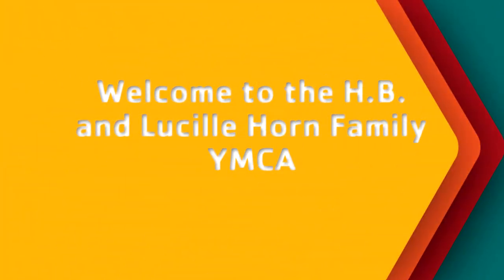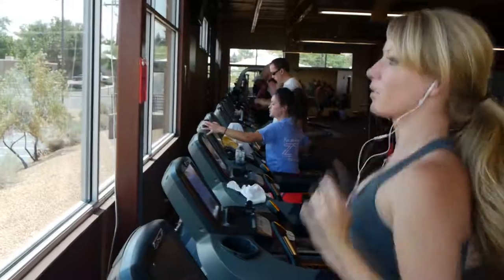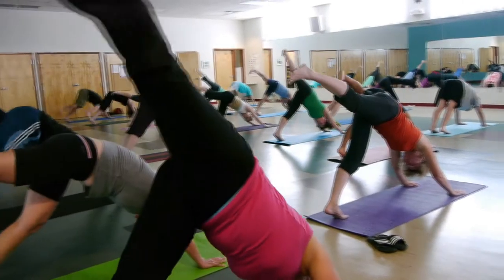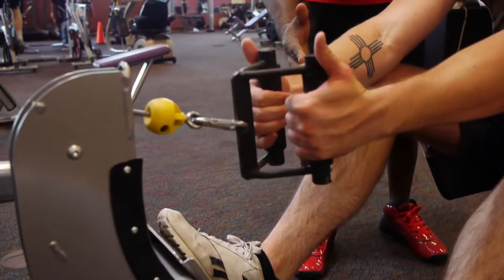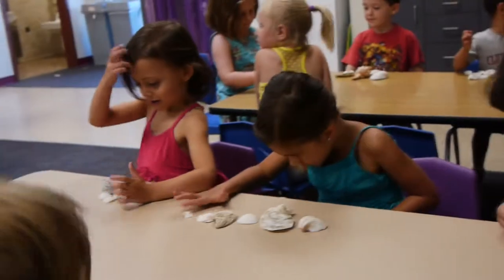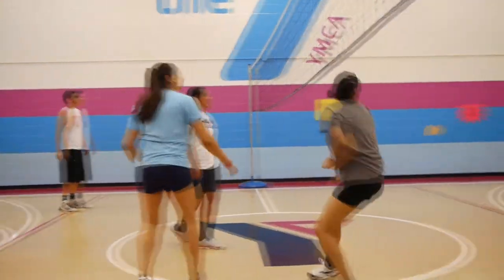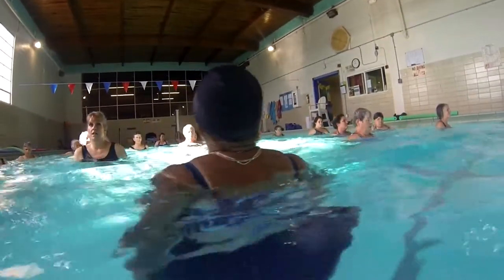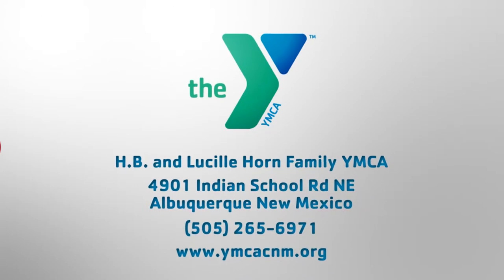Horn Family YMCA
Come be a part of the Horn Family YMCA where families can feel safe and secure in an environment that fosters growth and learning.